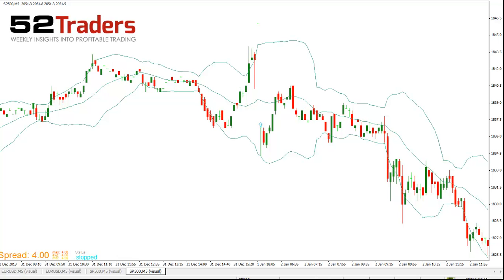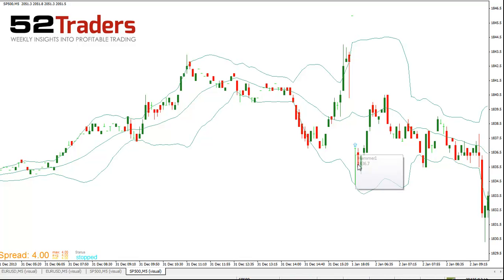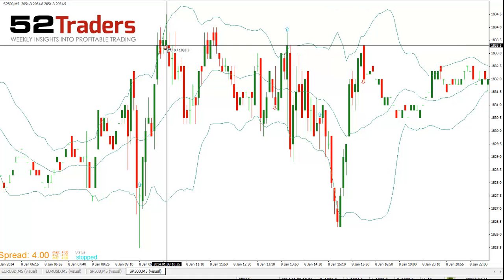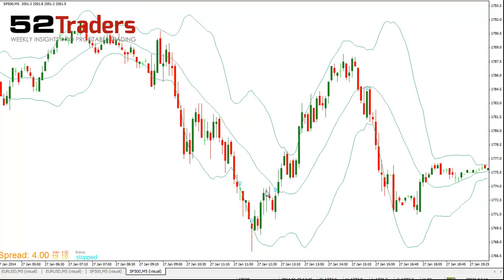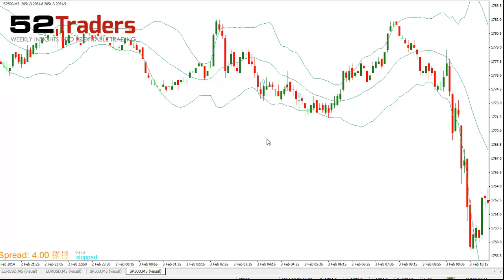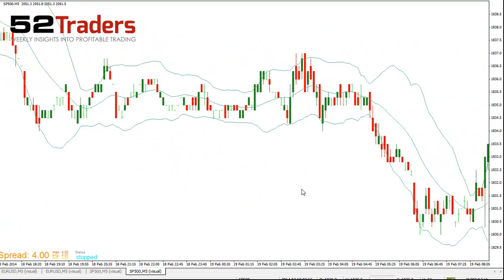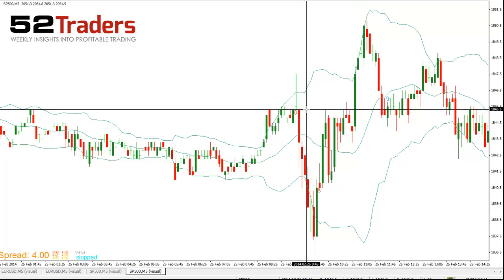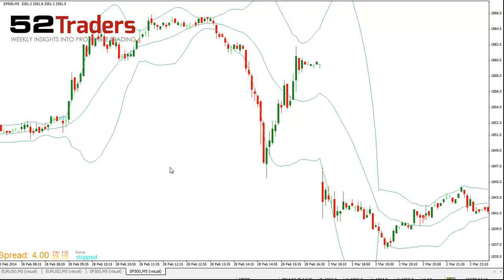Learn my Hammer, Shooting Star and Engulfing Candlestick Trading System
Learn my Hammer, Shooting Star and Engulfing candlestick pattern trading system (software included